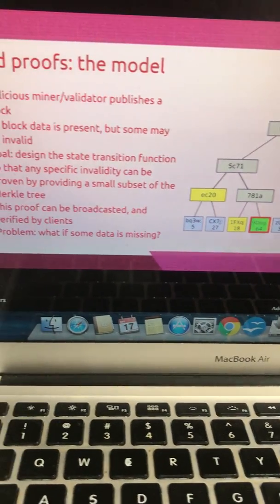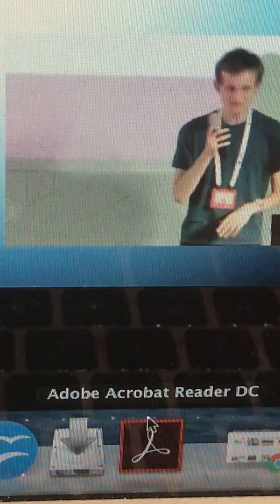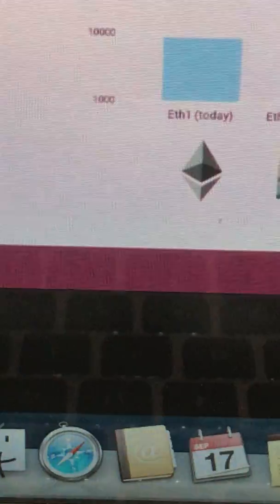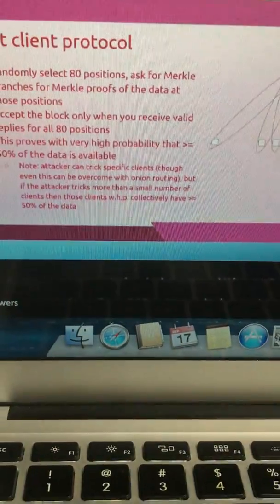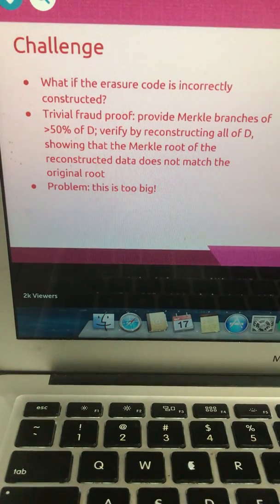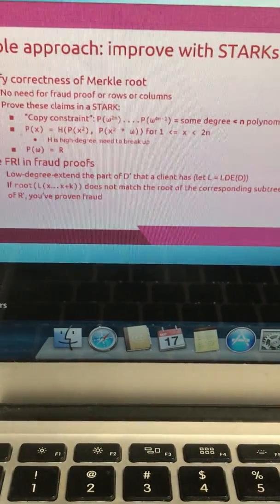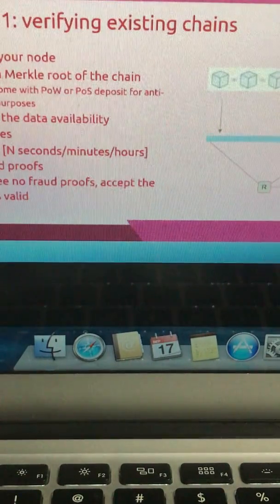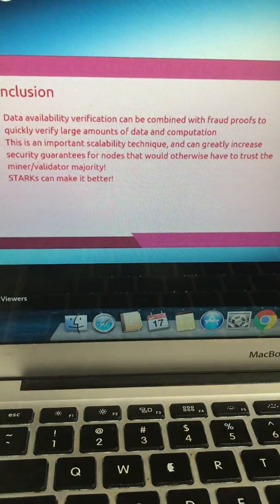I’ll include @VitalikButerin Data Availability & Fraud Proofs for Scalable Block Validation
I’ll include @VitalikButerin Data Availability & Fraud Proofs for Scalable Block Validation as a resource @ An Ethereum ICloud for Scalability will be an update for Running ETH in a Browser, management tools for Scalability by @Sher_Henderson ▶️